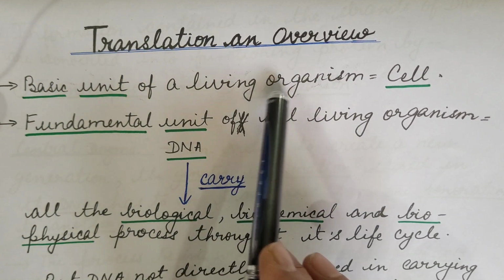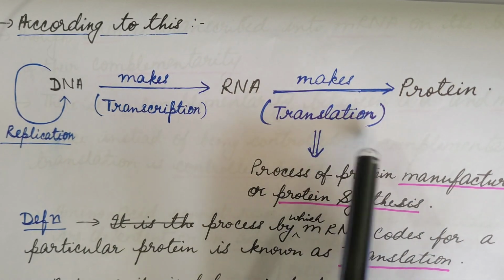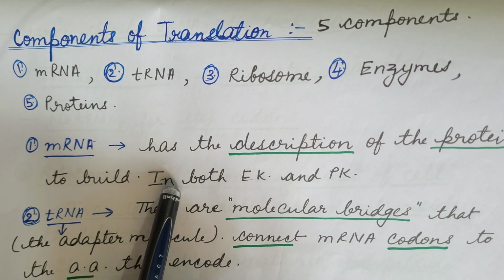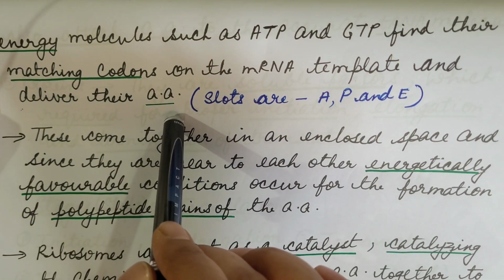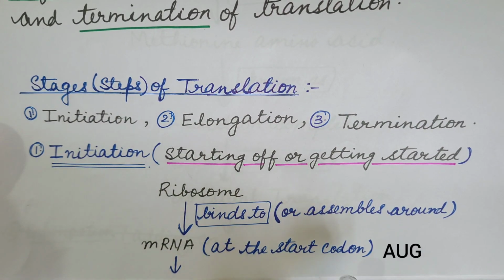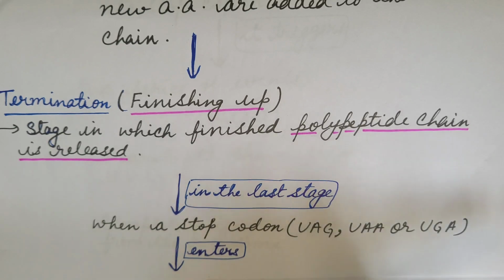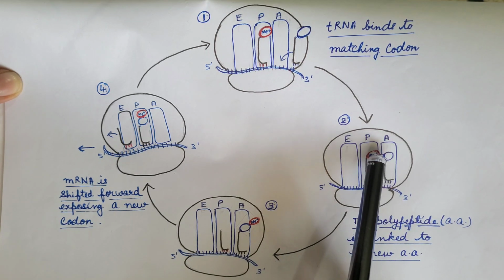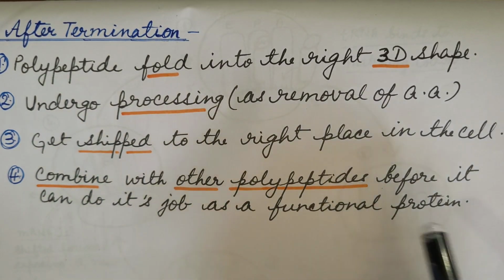Translation an overview. (In English). For NEET Biology.